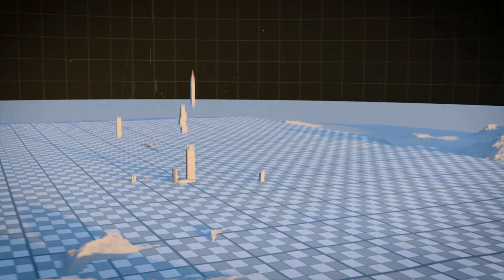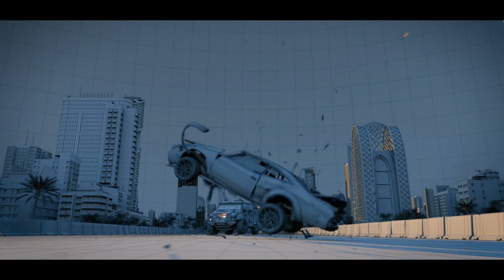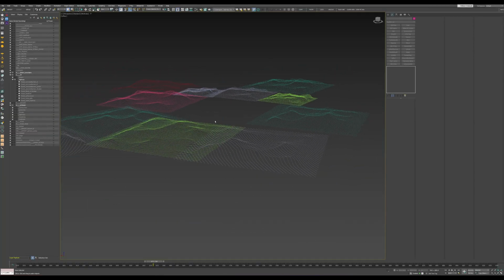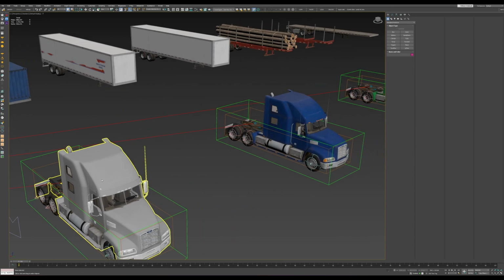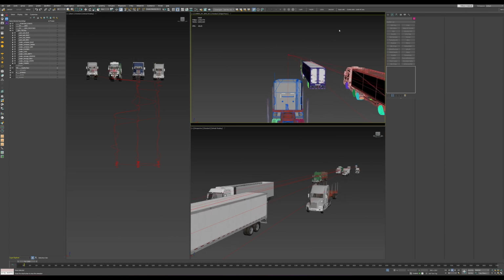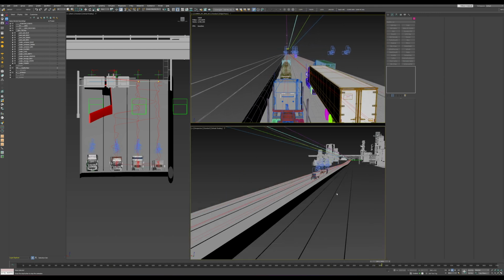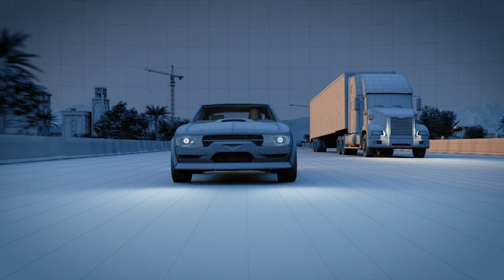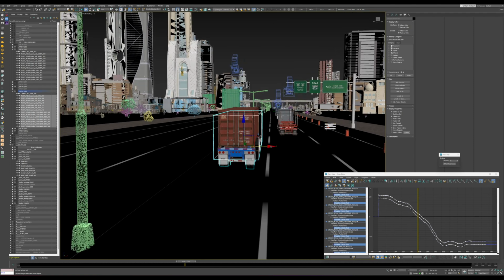TheCarFX - Cinematic Car Destruction Breakdown | Houdini & 3ds Max VFX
**Breaking down my car chase & destruction!**

Here’s a deep dive into how I built the CarFX trailer—covering scene assembly, animation, rendering, and destruction.

// **What’s in this breakdown?**
 **3ds Max scene assembly** – Animation, layout, and camera work
 **Rendering with V-Ray** – Final look development & optimization